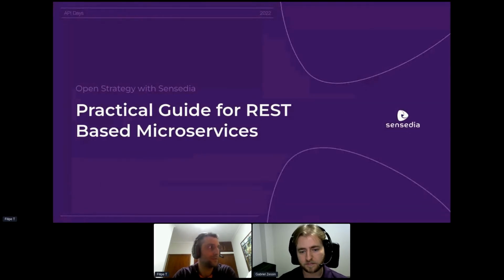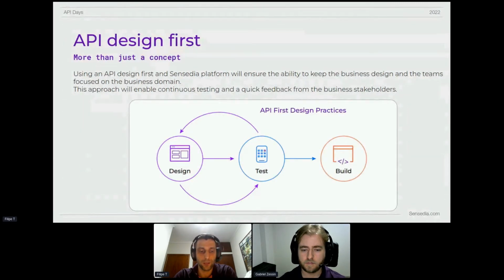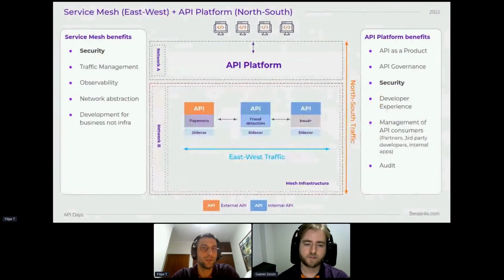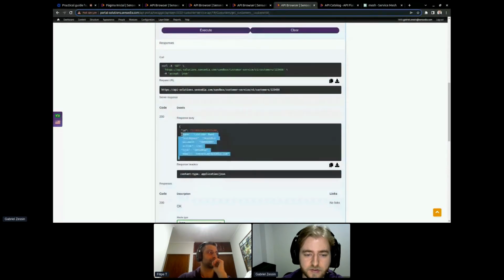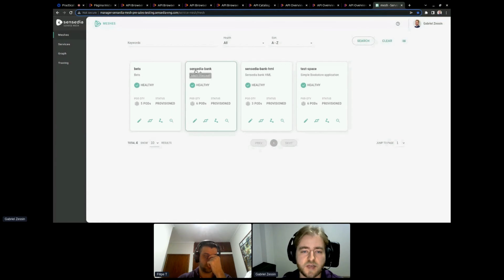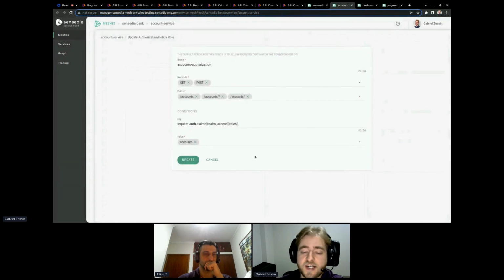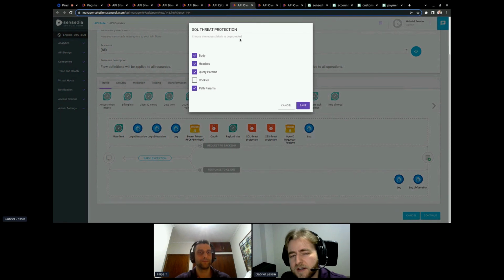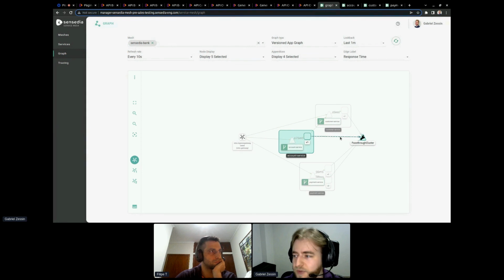Apidays Interface 2022 - Practical guide for REST based microservices By Filipe Torqueto.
Practical guide for REST based microservices
Filipe Torqueto, Lead Software Architect at Sensedia
Gabriel Zessin, Software Architect at Sensedia